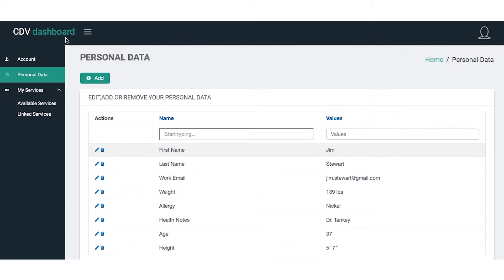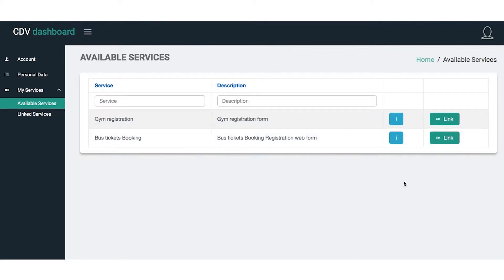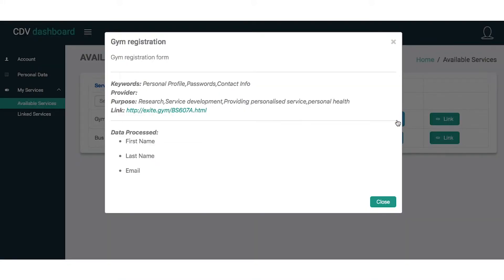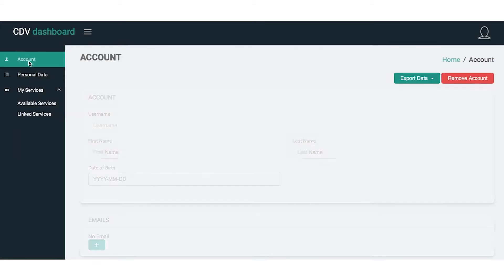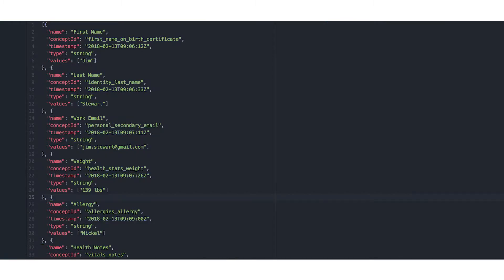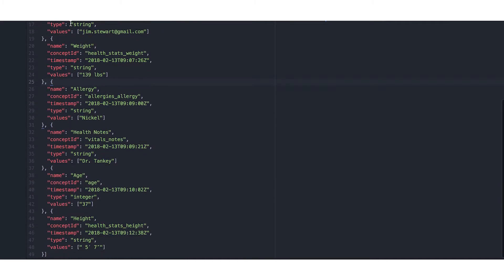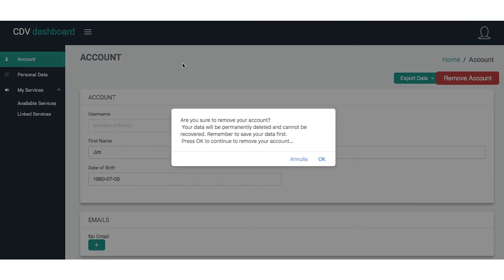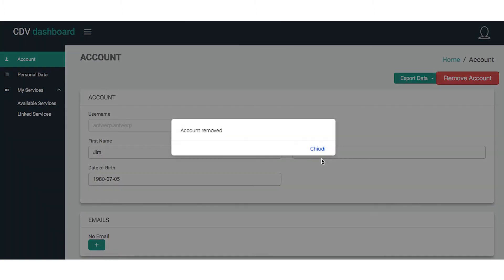How is your smart city platform GDPR compliant - City Enabler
Powered by Engineering, EIT Digital, ATC International